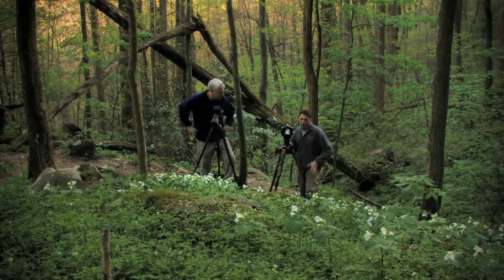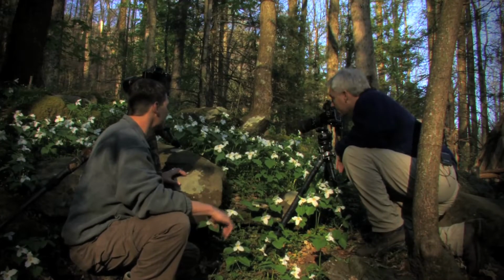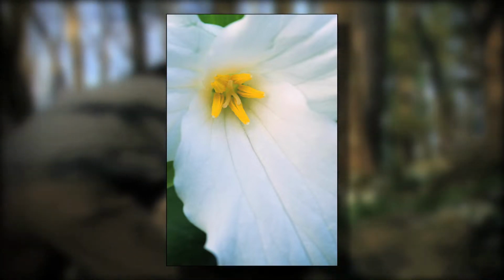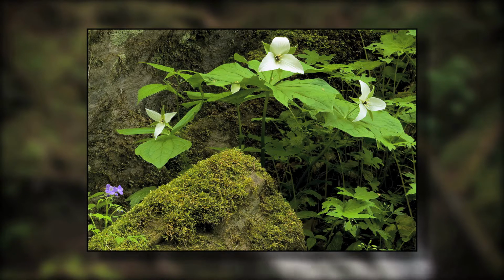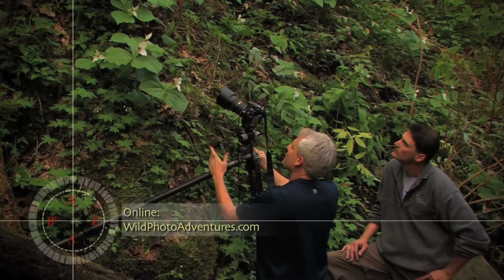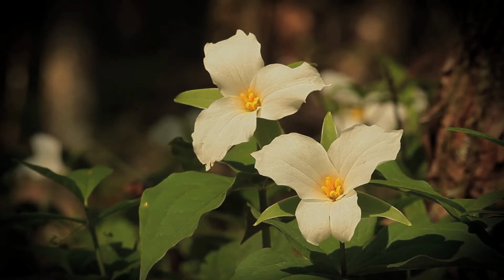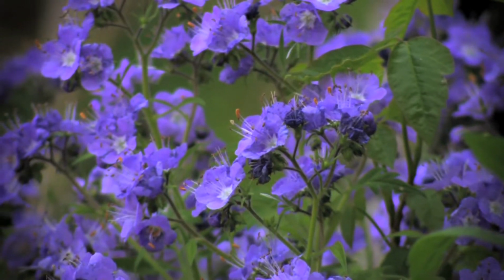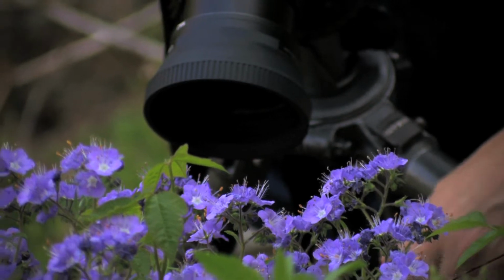Smoky Mountains Wildflower Photography Part 1 Wild Photo Adventures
Follow host Doug Gardner and Kevin Adams as they explore the Great Smoky Mountains photographing wildflowers. They will share tips and trick on how to photograph wildflowers and landscapes.